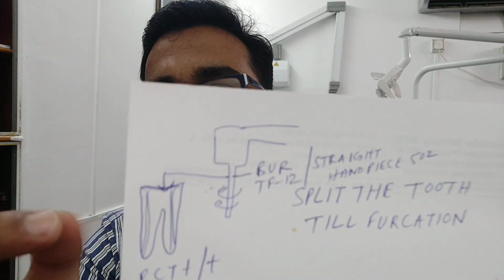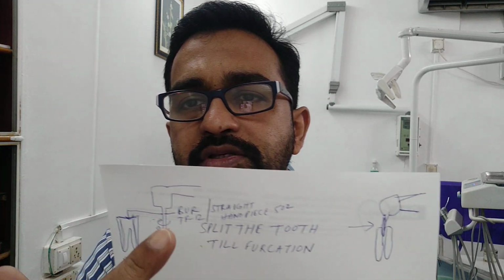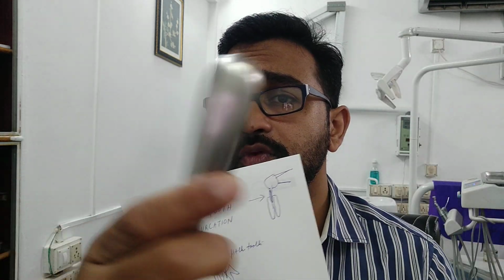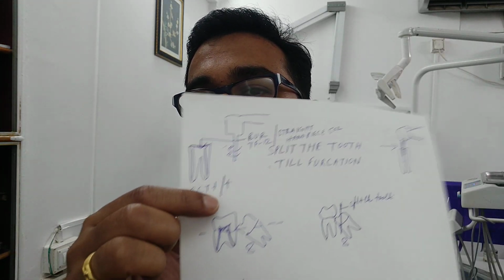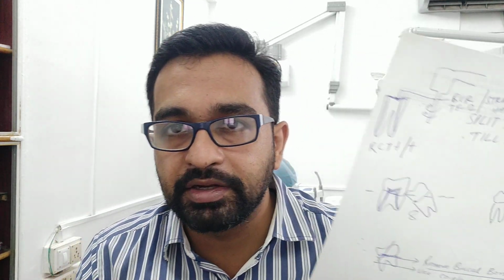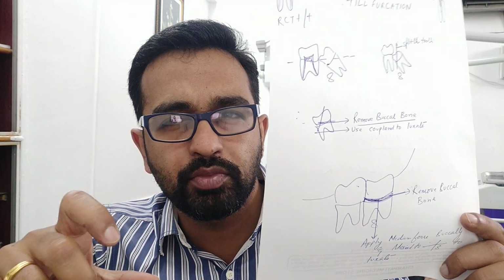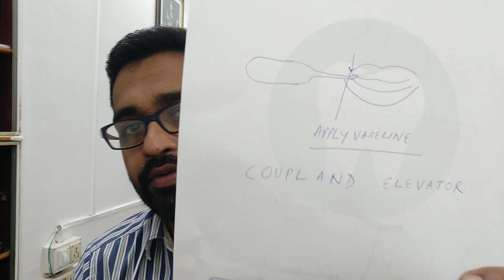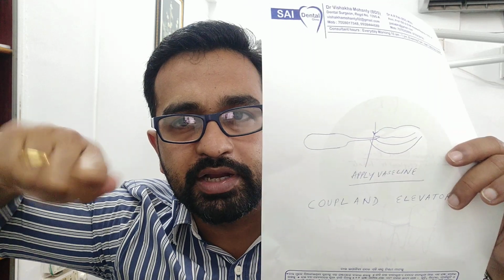HOW TO REMOVE WISDOM TOOTH AND RCT TREATED TOOTH USING COUPLAND ELEVATOR